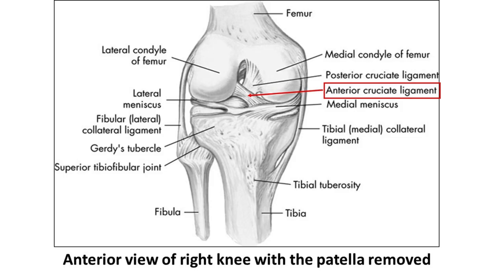ACL Injuries: Mechanisms, Surgery, Rehabilitation, and Regaining Function for Return to Sports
Anterior cruciate ligament (ACL) injuries are commonly sustained by athletes participating in sports (e.g., football, soccer, basketball) that involve rapid change of direction, reactionary cutting on the field/court, and jumping.  In this episode of "Fitness Facts," the function of ligaments and knee joint anatomy are reviewed initially, followed by a detailed discussion of ACL injuries.  My guest in this episode is Dr. Dan Lorenz, DPT, ATC, CSCS.  Dr. Lorenz and I discuss how the ACL is typically injured, surgical techniques for reconstruction, grafts used to repair a torn ACL, the post-operative rehabilitation process, and the importance of meeting specific criteria prior to returning to sports participation.  Furthermore, Dr. Lorenz explains how physical therapists and strength and conditioning coaches can work together more effectively to transition athletes safely out of the terminal phase of rehabilitation and back to high-level participation in sports.

Dr. Lorenz is currently the Director of Sports Medicine at Lawrence Memorial Hospital, OrthoKansas, in Lawrence, KS.  Previously, he was an owner and director of physical therapy for Specialists in Sports and Orthopedic Rehabilitation (SSOR), an outpatient physical therapy practice based in Overland Park, KS, with three locations. He earned a bachelor's degree in health sciences with an emphasis in athletic training from Grand Valley State University in 1999 and a master's degree in physical therapy from Grand Valley State in 2001. In 1997, he was an athletic training intern for the Chicago White Sox Major League Baseball team.  From 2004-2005, he completed the Duke University Sports Physical Therapy Fellowship.  Formerly, he was an assistant athletic trainer and physical therapist for the Kansas City Chiefs from 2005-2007.  In 2009, he earned his doctor of physical therapy degree from the University of St. Augustine in St. Augustine, FL.  He has served as a rehabilitation consultant for numerous local sports teams, including Sporting Kansas City, the Kansas City Chiefs, the Kansas City Mavericks, and also many local colleges, including Mid-America Nazarene University and University of Missouri-Kansas City.  He is the former chair of the Sports Performance Enhancement Special Interest Group for the American Academy of Sports Physical Therapy.  In 2018, Dr. Lorenz was recognized by the National Strength and Conditioning Association as the Sports Medicine & Rehabilitation Professional of the Year.  He has been published several times in peer-reviewed journals, and has been an invited speaker numerous times at local, state, and national conferences in sports medicine.

Timepoints & Topics Discussed in this Video:
0:00:05 - Introduction/overview of ligaments
0:01:01 - Review of knee joint anatomy
0:03:04 - Introduction of Dr. Dan Lorenz, DPT, ATC, CSCS
0:05:10 - Mechanisms of injury:  What causes ACL sprains/tears?
0:09:38 - What are the signs & symptoms of an ACL injury?
0:12:27 - Why are ACL injuries more common in women vs. men
0:20:14 - How are ACL injuries diagnosed?
0:22:45 - How are ACL injuries graded and classified?  Is surgery always required for complete ACL tears?
0:29:32 - Surgical and non-surgical treatment options for ACL injuries, and discussion of graft types for repair
0:36:10 - Rehabilitation after ACL reconstruction surgery, phases of rehabilitation, goals for the patient, and when athletes can return to sports
0:43:08 - Closed chain vs. open chain exercises in rehabilitation
0:48:06 - Focus of rehabilitation approaches in the terminal phase of rehabilitation
0:54:42 - How can physical therapists and strength coaches work to “bridge the gap” between regaining knee function during rehabilitation, and then achieving optimal levels of physical function for return to sports
1:05:18 - Recommendations for designing an effective ACL injury prevention program
1:11:24 - Closing points and tips for recovering from ACL injuries and returning to play

If you have specific questions about exercise science, kinesiology, sports performance enhancement, bodybuilding, nutrition, supplementation, training, exercise program design, exercise technique, injury prevention, rehabilitation, etc., leave a comment below and I will try my best to produce a video over the topic in the future!